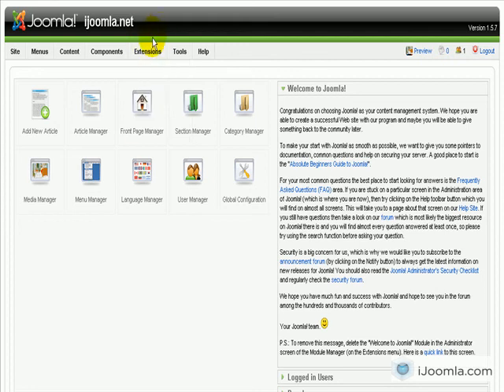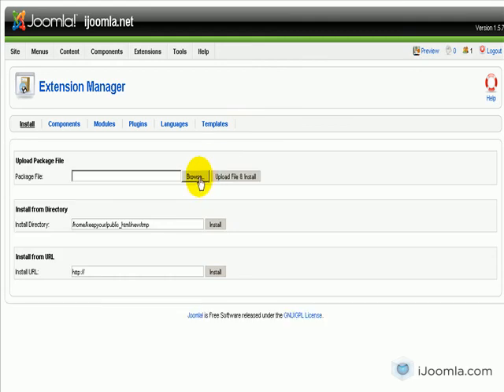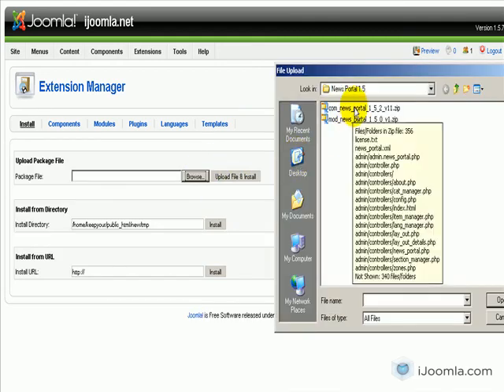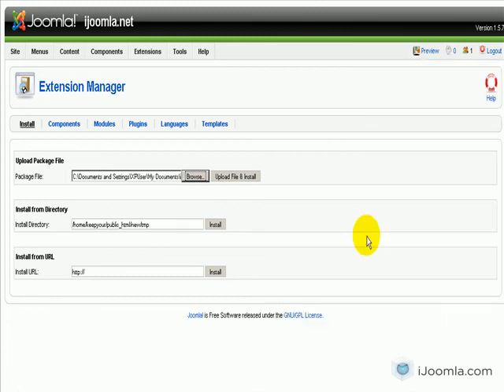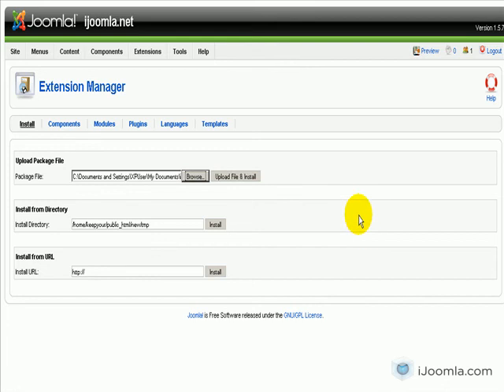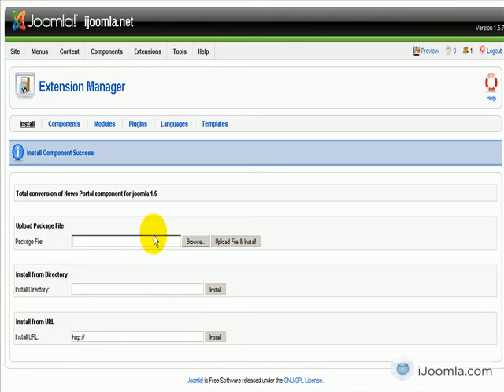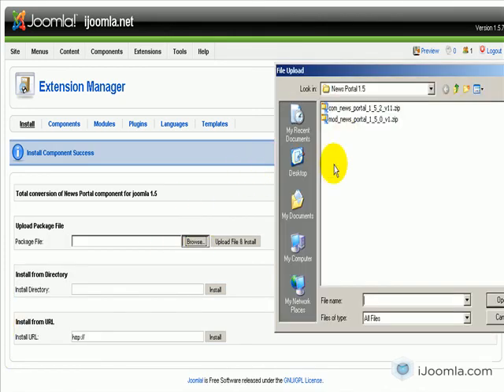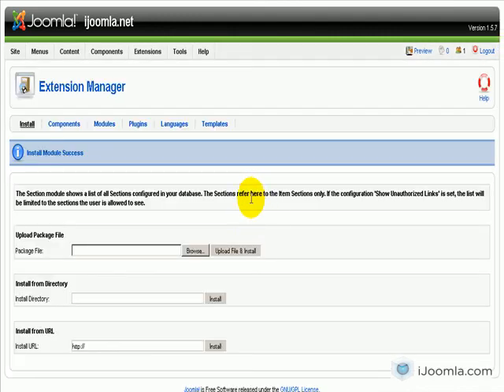How to install iJoomla News Portal